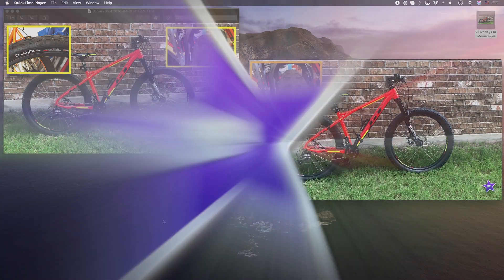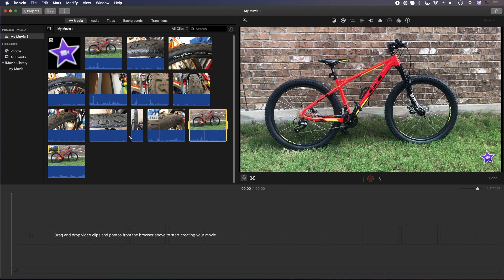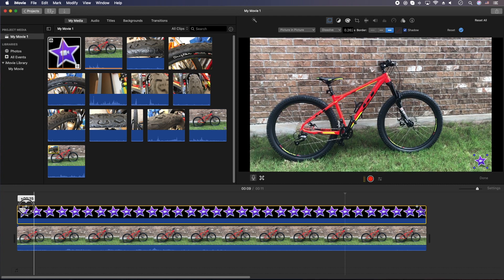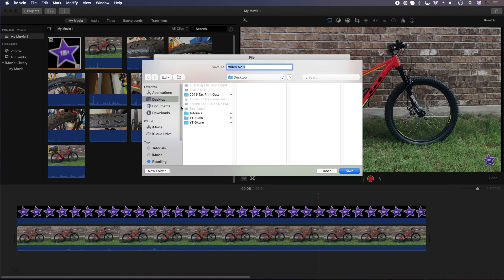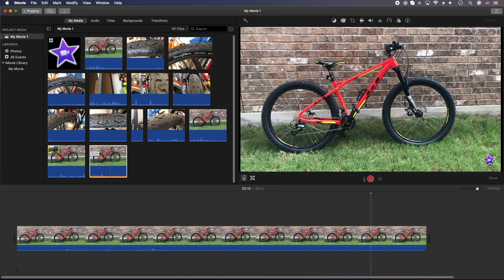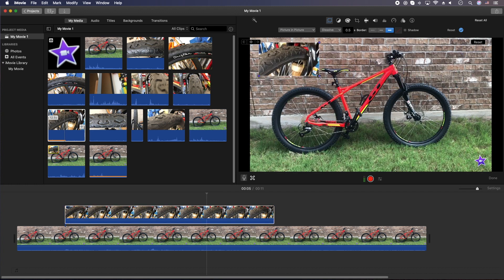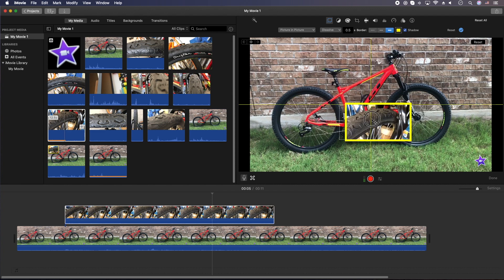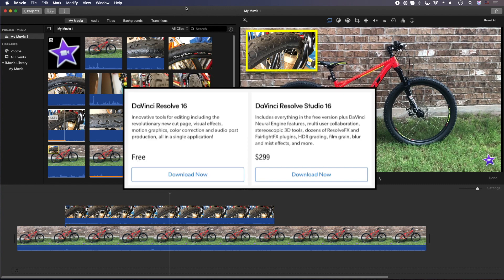iMovie Tutorial - Multiple Video Overlays Picture In Picture Workaround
In this Apple iMovie Tutorial for Mac, I show you a workaround for multiple video layers.  With this method, you care work around the iMovie limitation and do multiple picture in picture videos or images.

ET

~~~ Audio & Sound ~~~
My Voiceover Mic
Pro XLR Mic (Like Joe Rogan’s)
Audio Interface
Audio Pre-Amp For XLR Mic
Mic Boom Arm

~~~ Computers ~~~
Apple Mac Mini
Apple MacBook Pro 16”
SamSung 27” LCD
iPad Air
Apple Wireless Keyboard
Apple Magic Trackpad
Wireless Mouse

~~~ Camera Gear ~~~
Lens 12-35mm F2.8
GoPro Hero 8
Mini Tripod

~~~ Software ~~~
iMovie (Free with Apple Mac Computers, iPhones, iPads)